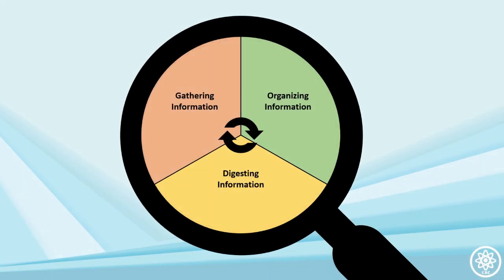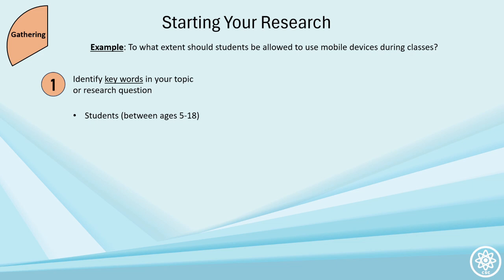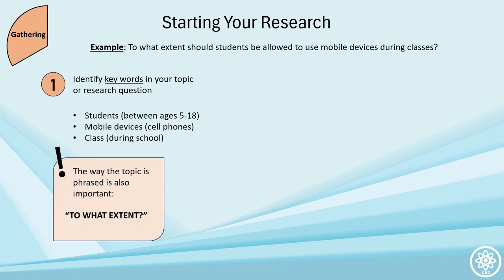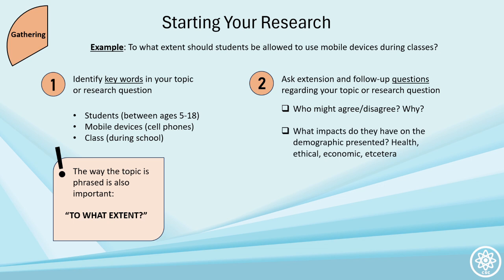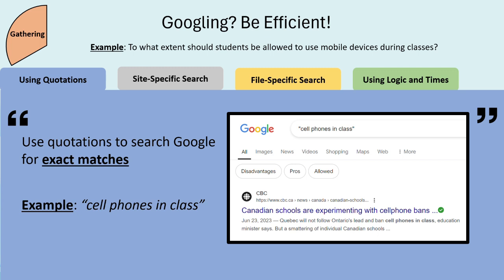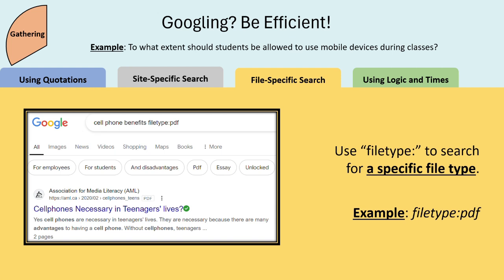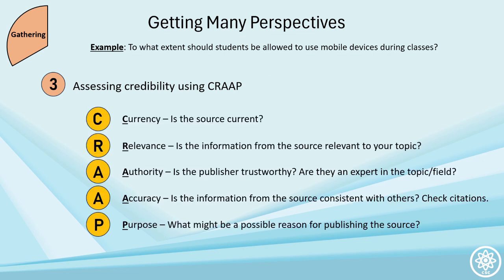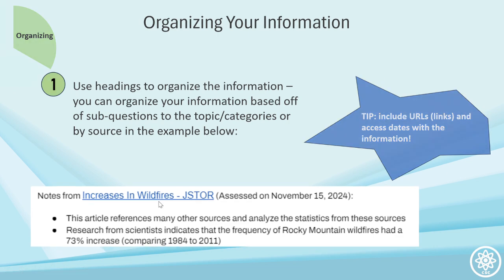ClearScience Challenge Workshop #2 - Research Basics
This second workshop was designed to teach viewers how to navigate a research topic and how to effectively find information online.

0:13 Table of Contents
0:35 Starting your Research
2:19 Googling Efficiently
3:49 Organizing your Information
4:12 Digesting the Information